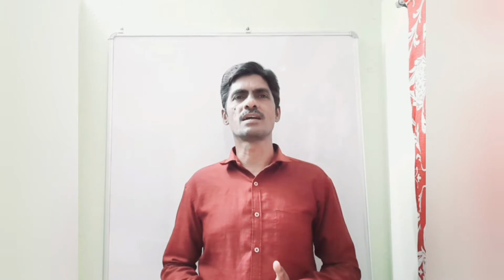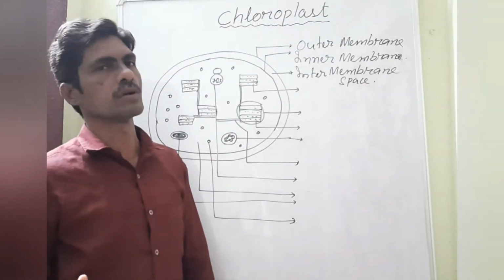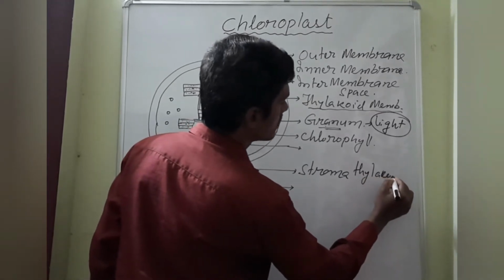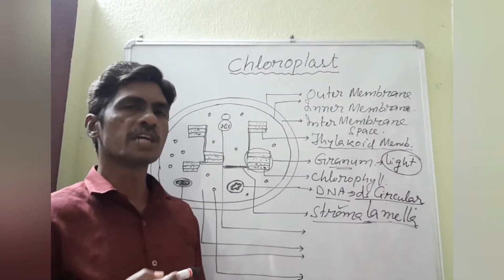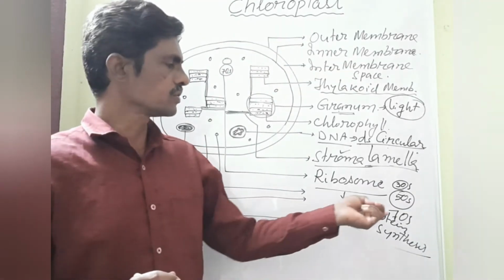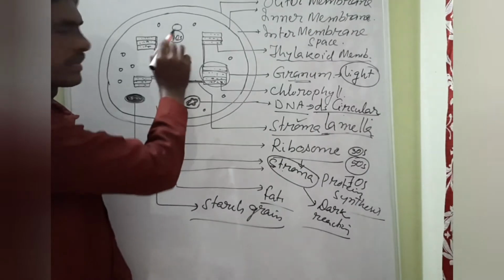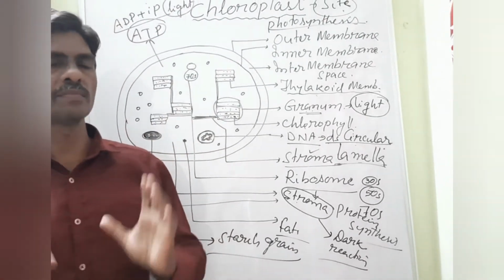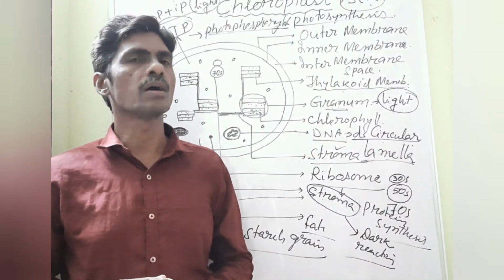Cell Biology - Structure Of Chloroplast|| Class XI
Hello Everyone 👋,
Today's video is from class XI topic  Cell Biology  -  Structure Of Chloroplast (part1)
Keep Supporting 😊😇